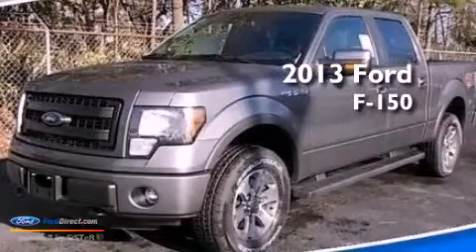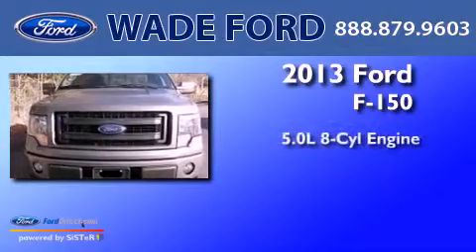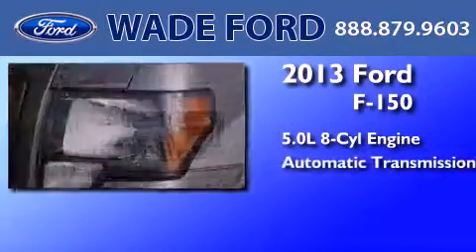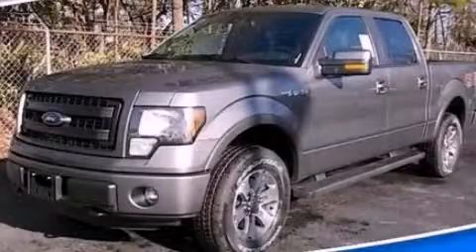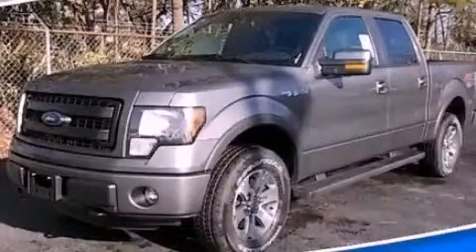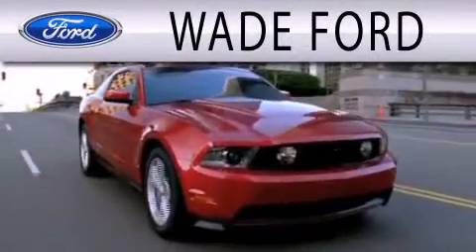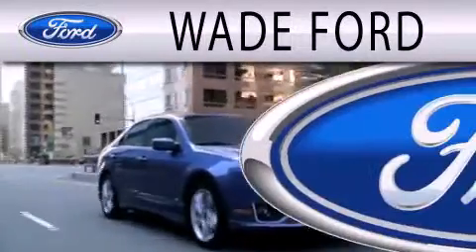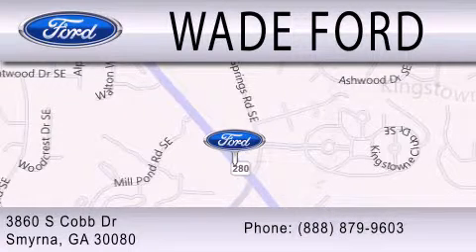2013 FORD F-150 Sandy Springs GA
Year : 2013
 Make : FORD
 Model : F-150
 Engine : 5.0L V8 32V MPFI DOHC
 Trans . : 6-SPEED AUTOMATIC
 Exterior : GRAY

 Interior : BLACK
 Stock : DKE54236